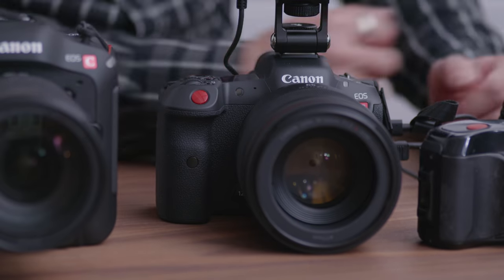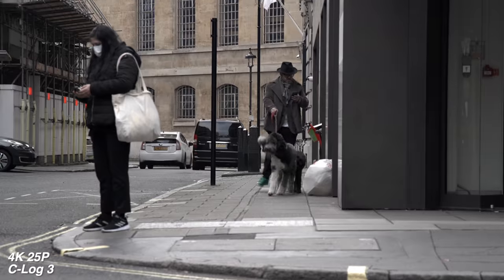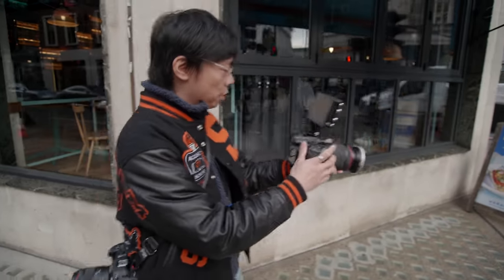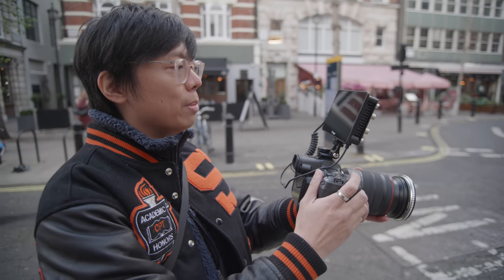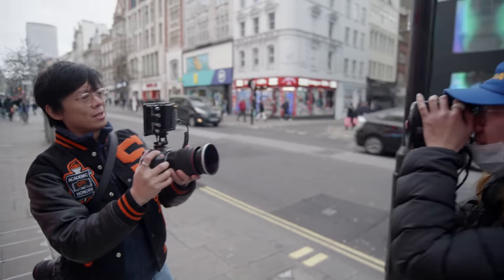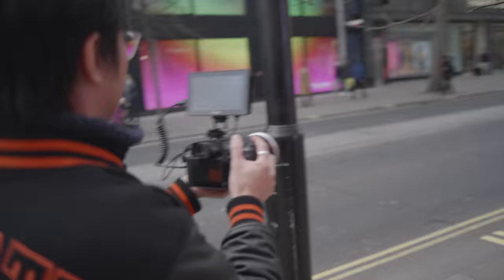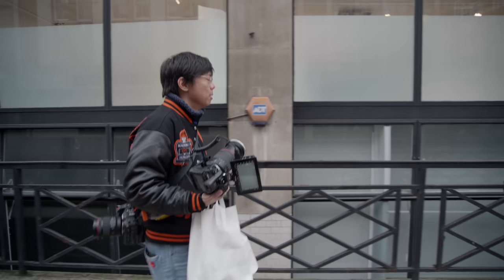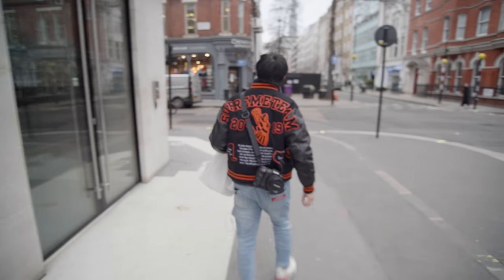Canon R5C - Hands-on First Look!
8K 60P Unlimited!

Pre-order Canon R5 C

THIS VIDEO WAS SHOT WITH:
Panasonic S1

OTHER ACCESSORIES:
[ Camera accessories ] 📷
NiSi 82mm True Color ND-VARIO 1-5 stops
[ Audio ] 🎤
Røde Wireless GO Wireless Mic
Sanken COS-11D Lavalier Mic
[ Voice Over ] 🎙
Zoom H1n
Røde VideoMic NTG

MUSIC
Ghost Beatz - Lucky Ones
YXLKZXKME9S2AANG

Ghost Beatz - Chitown Chill
VQAWD7AK40AWLZWM

Ghost Beatz - Introspective
CRCEBLWEV553CD54